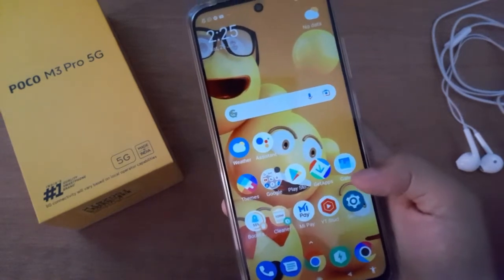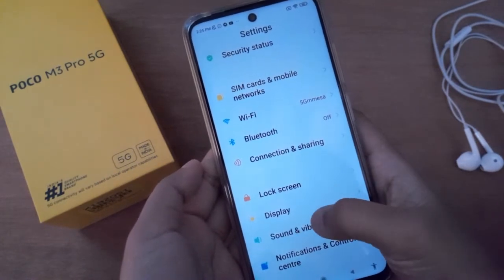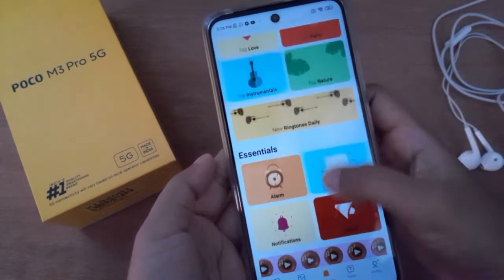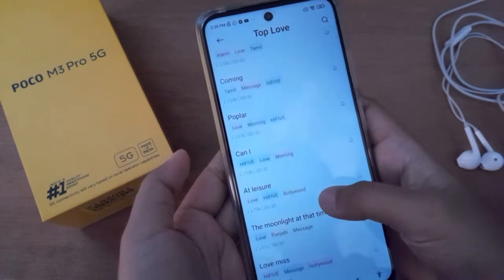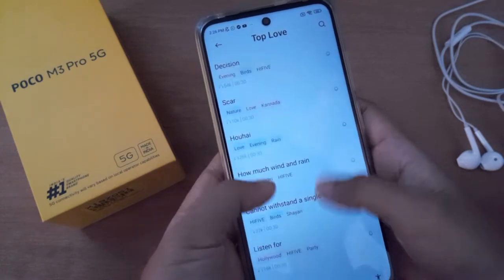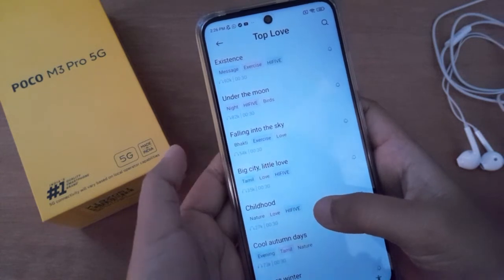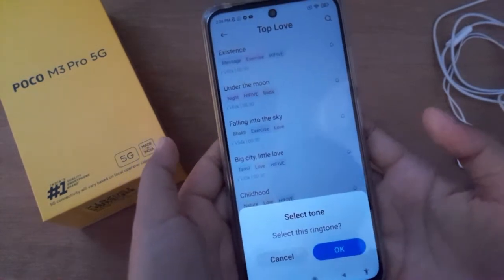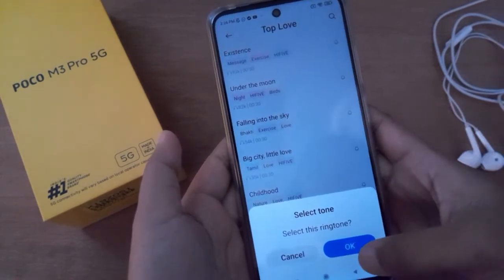how to set ringtone on poco M3 pro 5g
set ringtone ringtone
set ringtone redmi note 8 pro
ringtone set realme
ringtone set redmi 9a
ringtone set redmi note 9
ringtone setting redmi note
10
ringtone setting realme
phone
ringtone setting realme c2